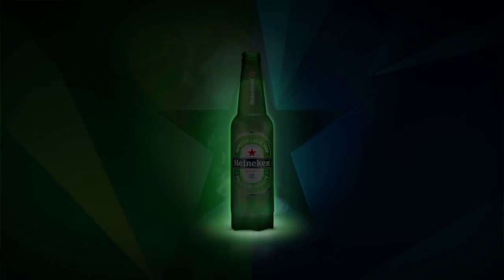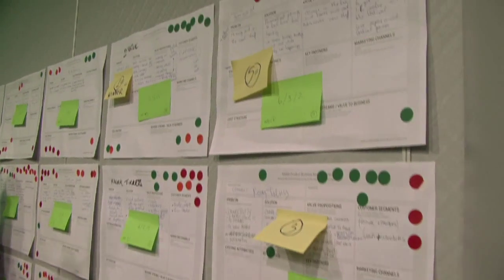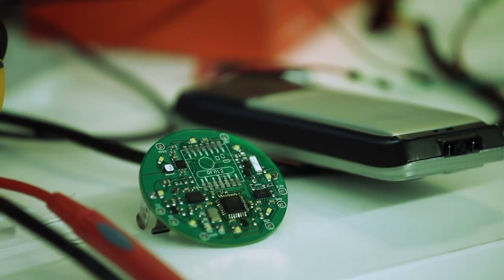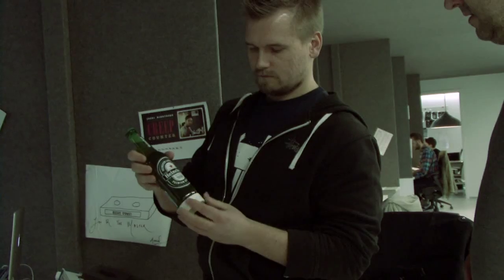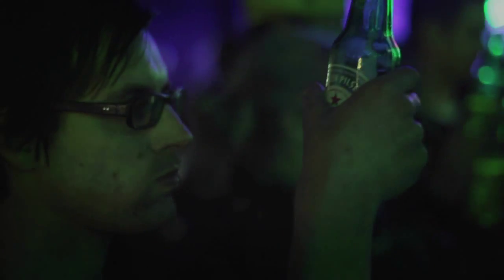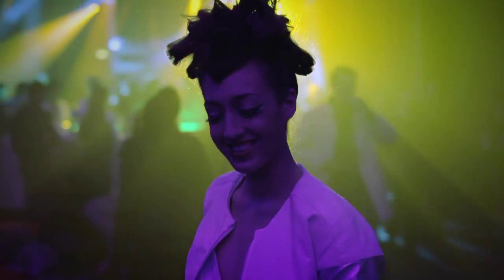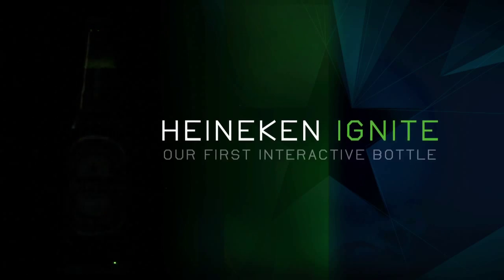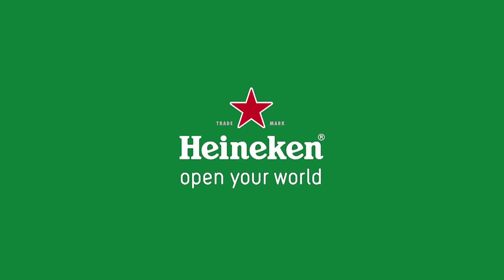Heineken - Ignite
Heineken Ignite is a beer bottle like no other. It interacts with other bottles, its environment and the people around it. The bottle uses micro sensors and wireless networking to sense the different moments, such as when a bottle is being used to say "Cheers", people drinking or resting on the bar.

The individual motions trigger light effects illuminating the swirls of beer, carbon dioxide and oxygen. Besides that it can be remotely controlled by specially developed DJ/VJ software, synching the network of bottles to the music.